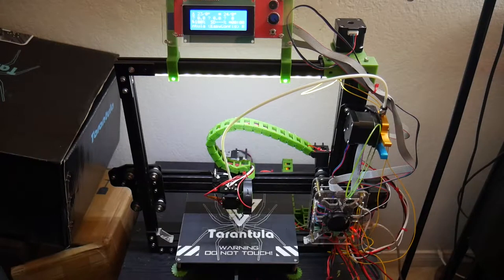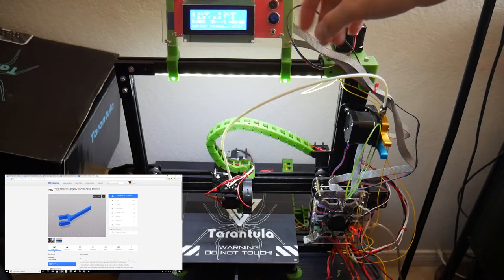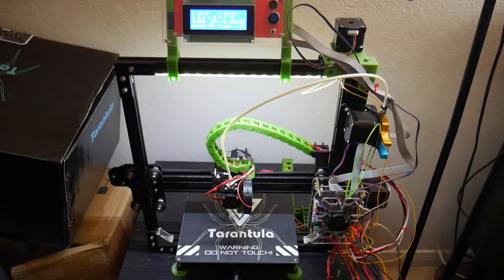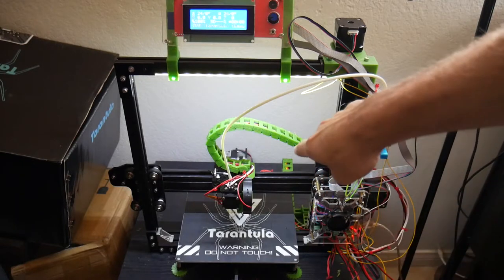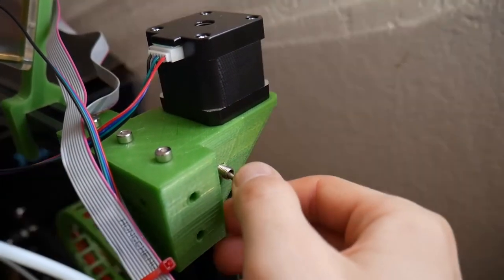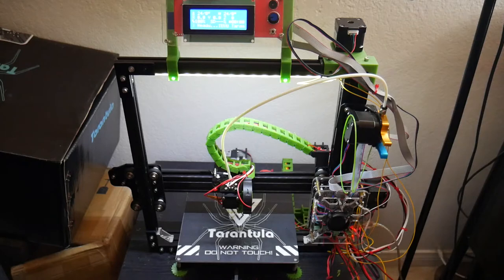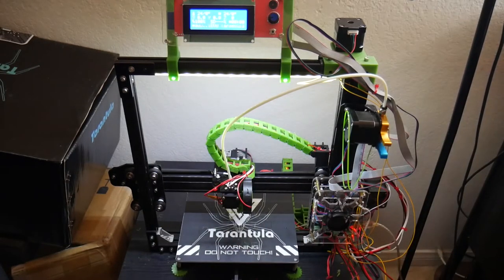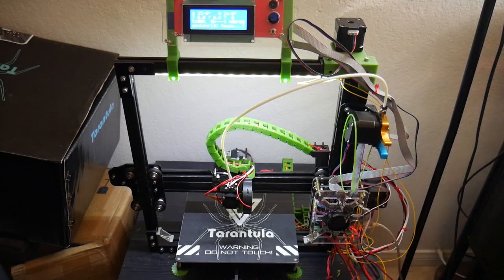Tevo Taranula Mods & Upgrades | Huge Print Quality Improvement!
Link to fans:

Upgrades:
LCD Mount: